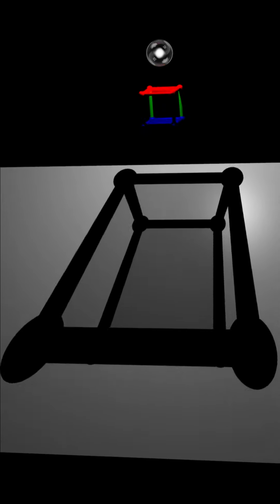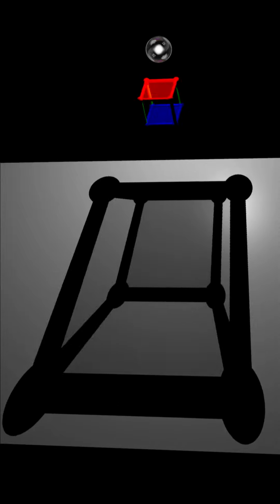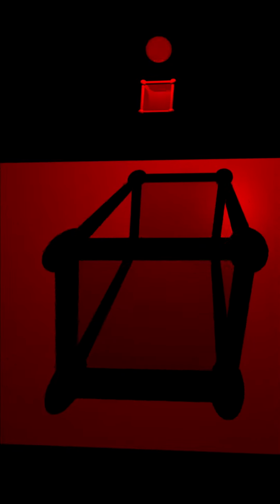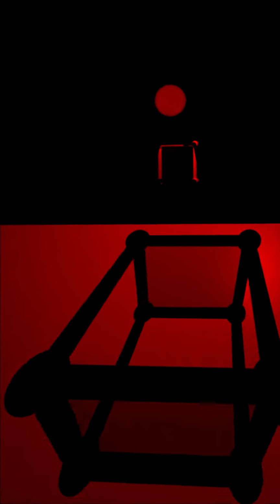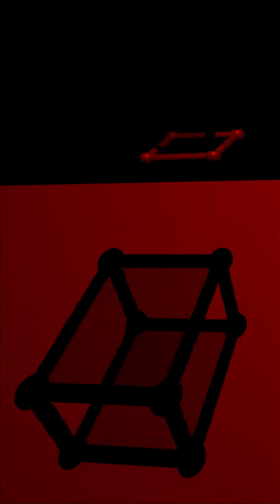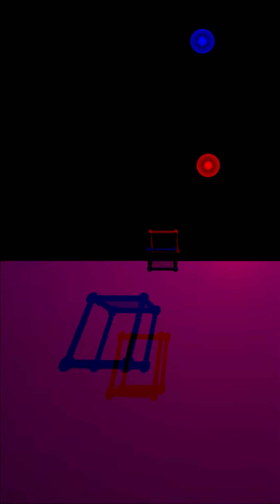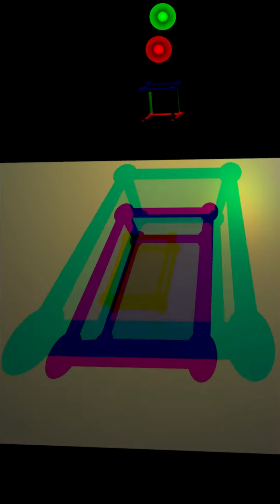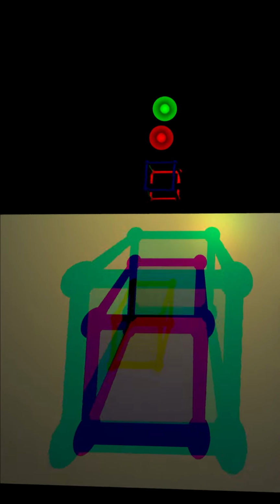Colors and Shadows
Shadows with multiples lights of different colors.